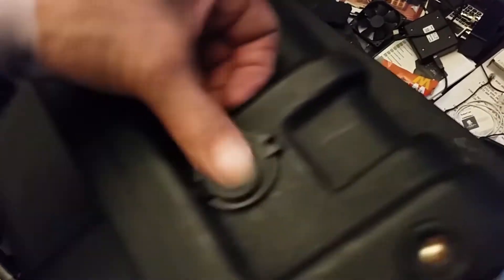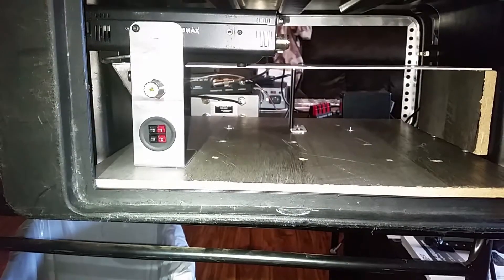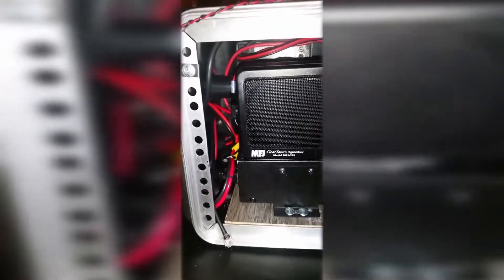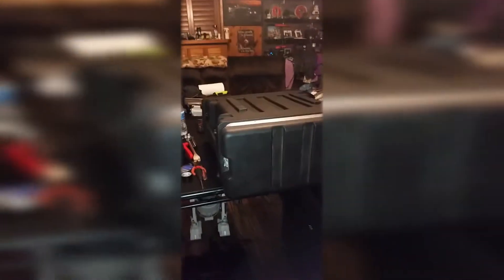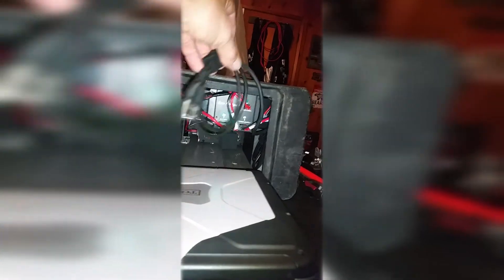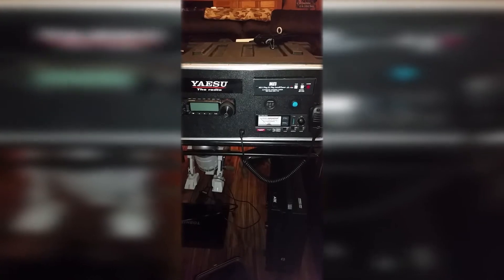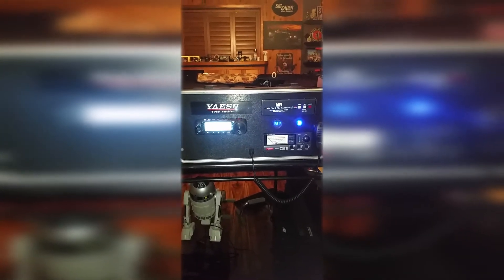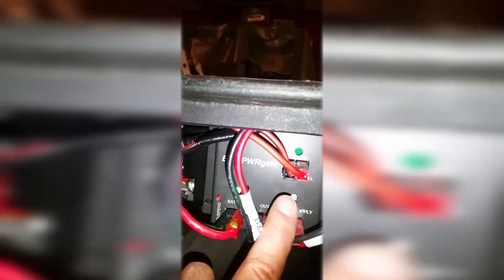Bobby's Bug Out Box Build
Check out Bobby's/KD6KWV bug out box build. An original homebrew self contained HF ready, Go Kit.

He had built this just in time for Field Day 2020 and brought it out.